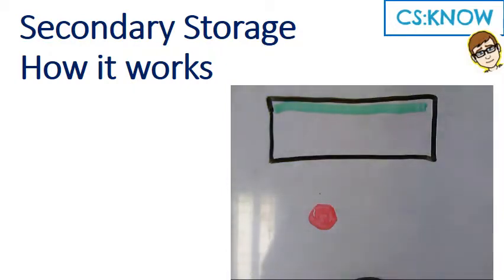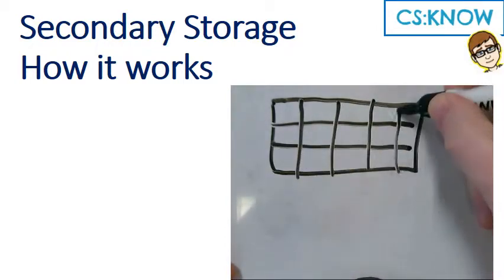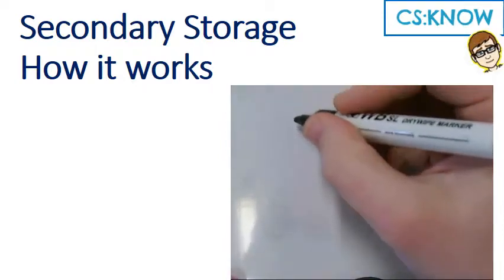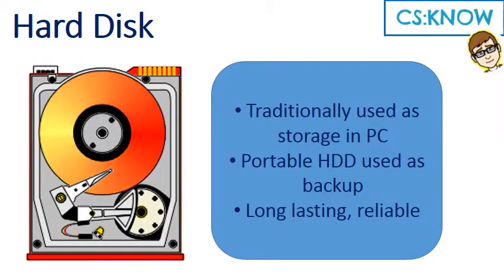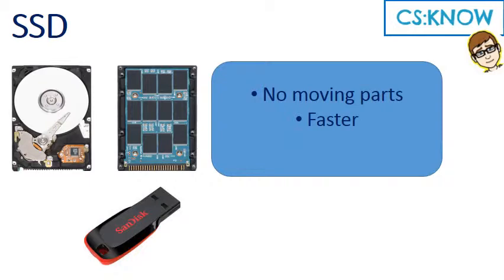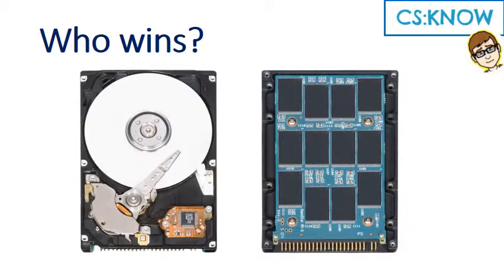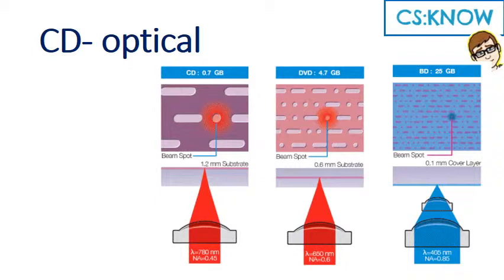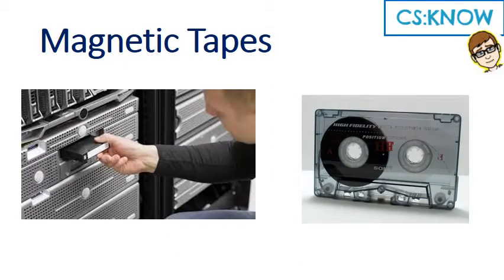Secondry storage Magnetic,Optical and Flash